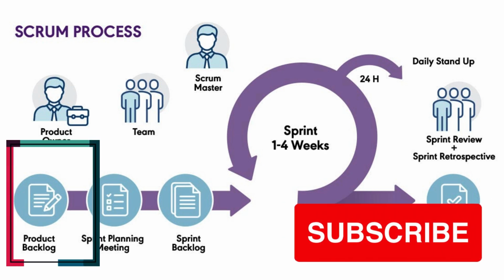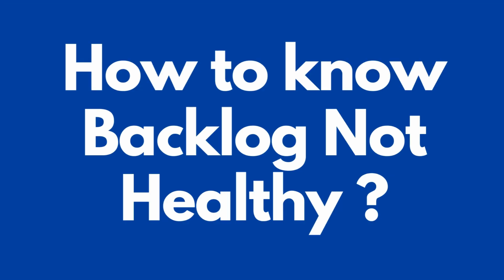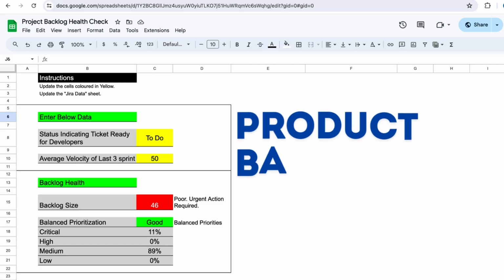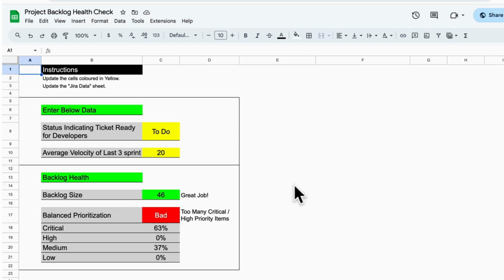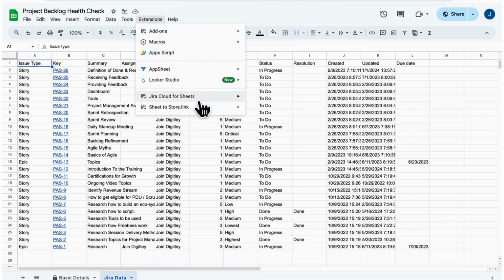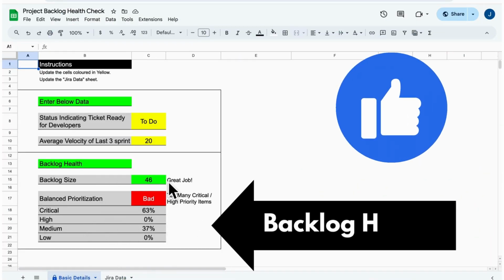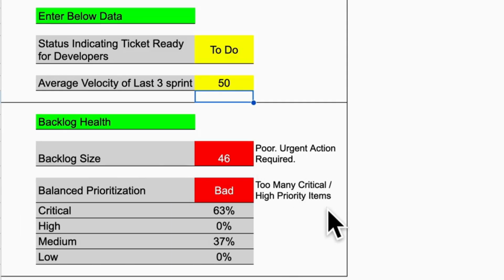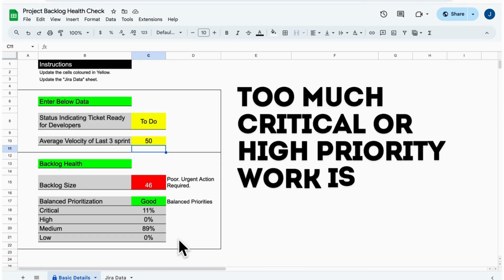Product Backlog Health Dashboard Template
Discover the ultimate guide to mastering your product backlog health with our simple and effective dashboard! In this video, we dive deep into the importance of maintaining a healthy product backlog for agile projects and provide a step-by-step tutorial on using our custom-designed product backlog health dashboard. Whether you're a seasoned agile project manager or just starting, this video will help you ensure your team stays focused, efficient, and productive.

We'll cover key metrics like backlog size, prioritization, and how to use Jira automation to keep your backlog in top shape. Plus, you'll learn how to automatically pull data from Jira into your dashboard and interpret the health indicators to make informed decisions.

Download the dashboard template now and follow along to see how it can transform your agile project management.